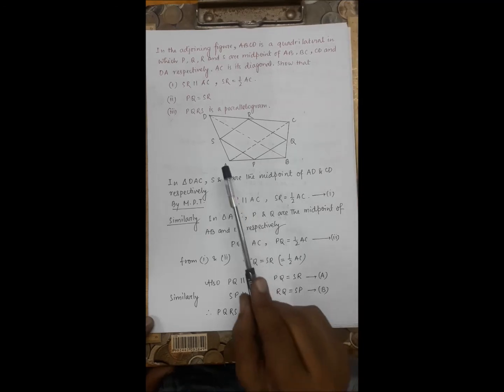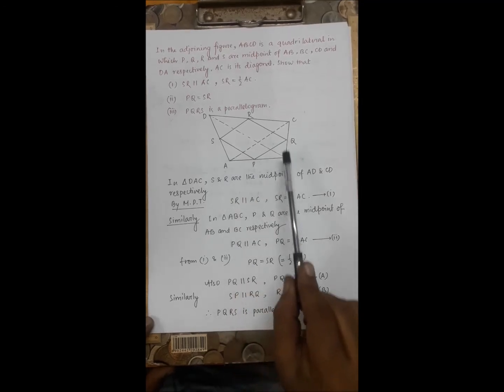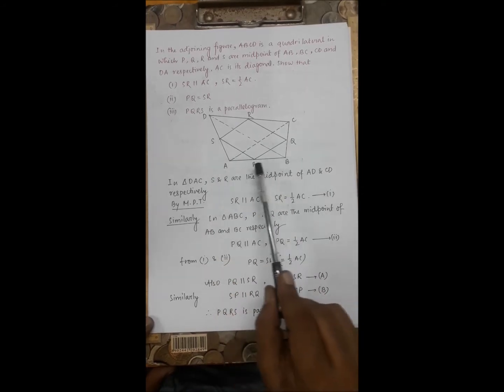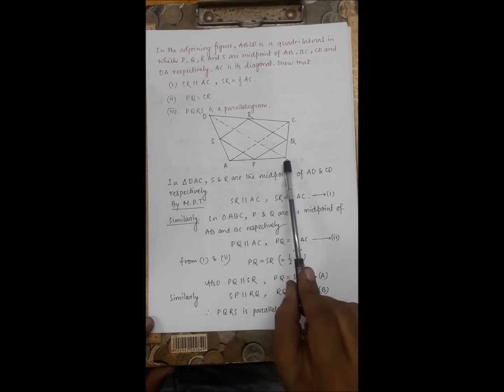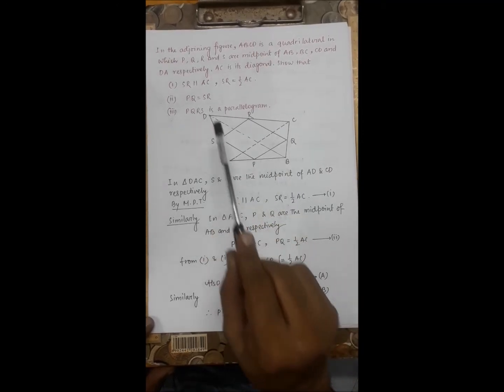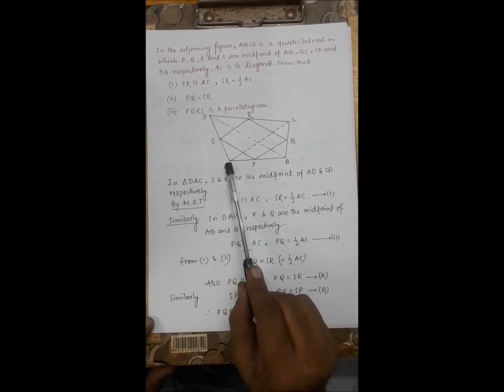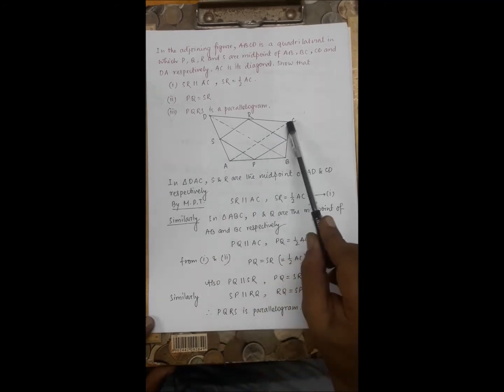Mid Point Theorem Part 2